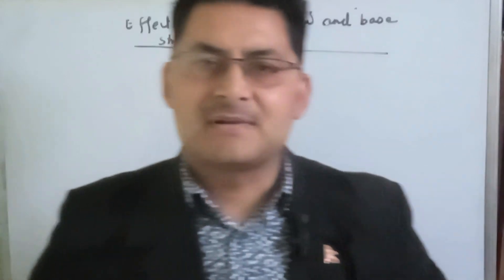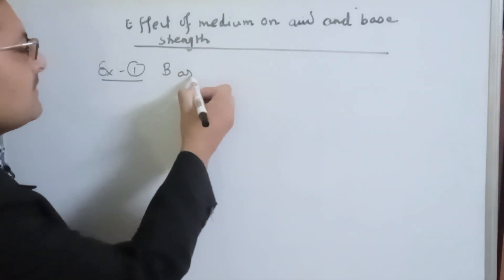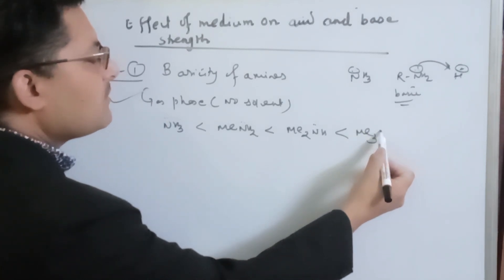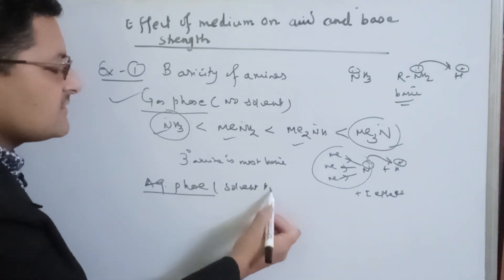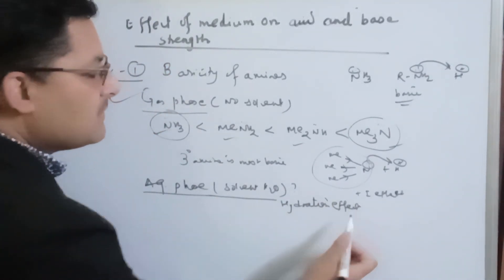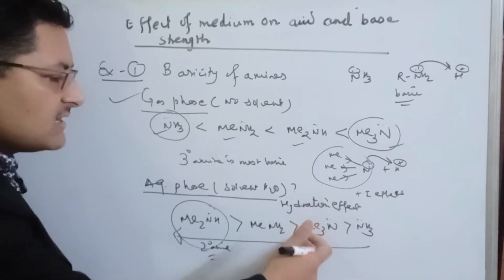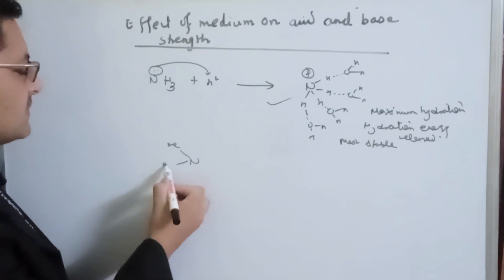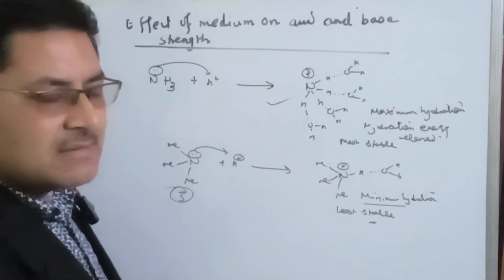effectofmediumonacidbasestrength msc1stsemesterorganicchemistry acidandbases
This video explains how medium can effect the strength of acid and base.